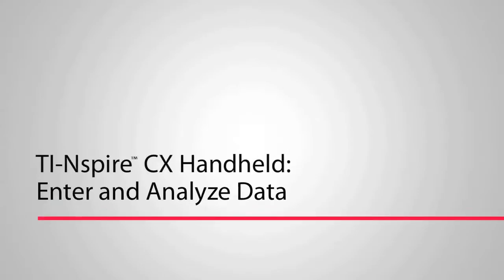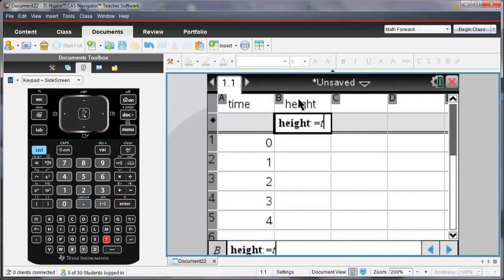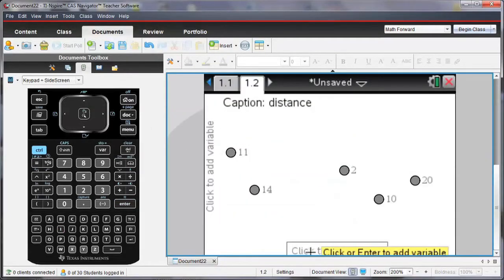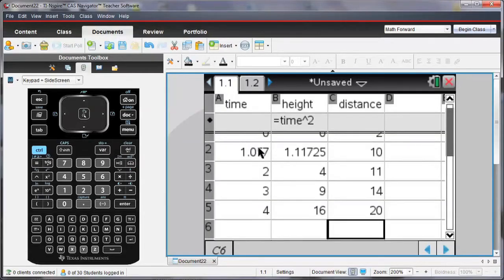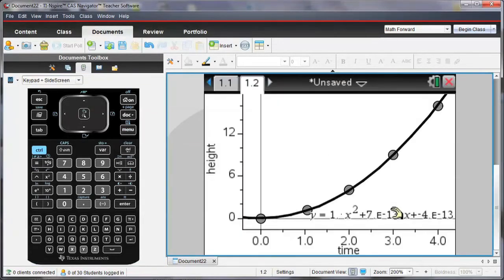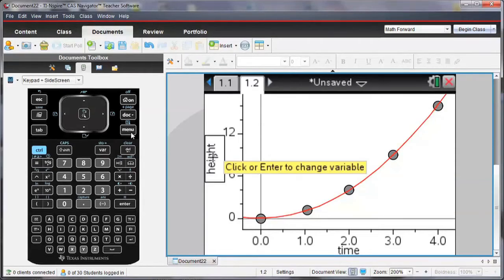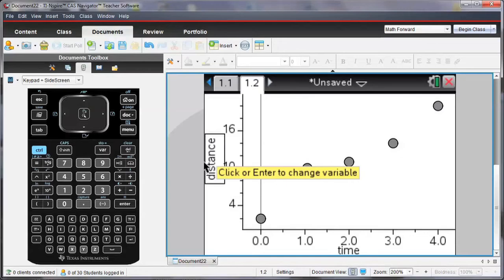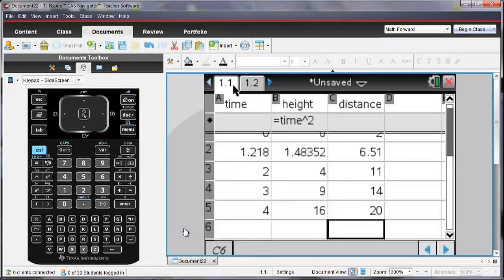تقنية TI-Nspire - ادخال وتحليل البيانات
شاهد كيف يمكنك ادخال البيانات الى القوائم , ورسم  البيانات ,  وتحليل البيانات بواسطة الانحدار باستخدام تقنية TI-Nspire المحمولة او برنامج المحاكاة